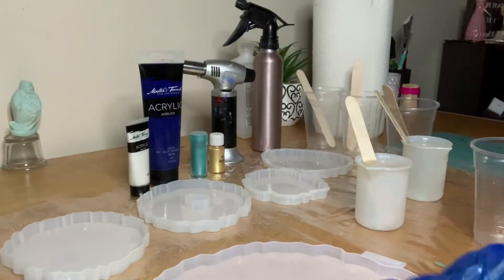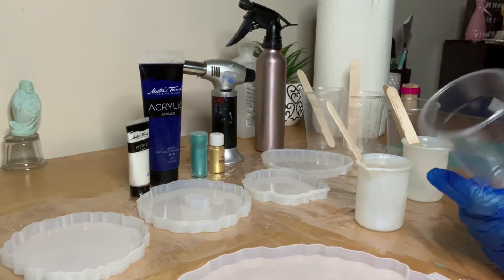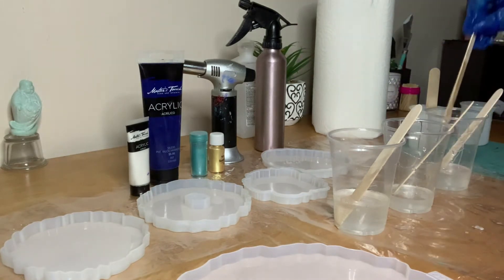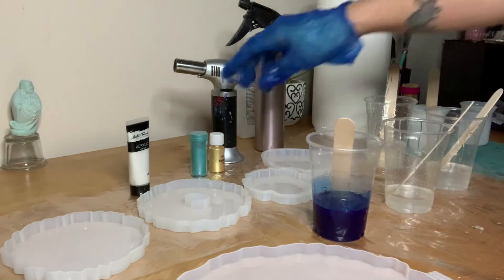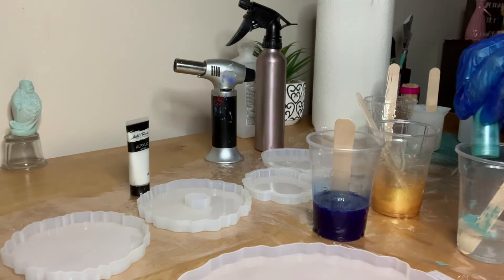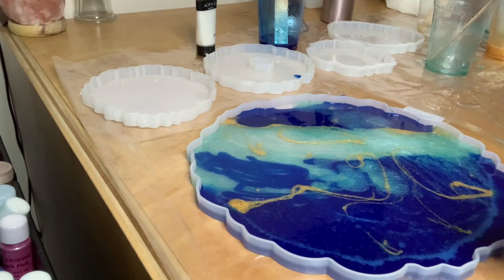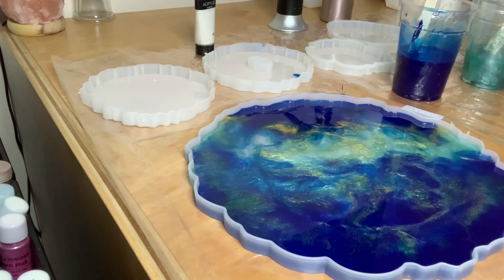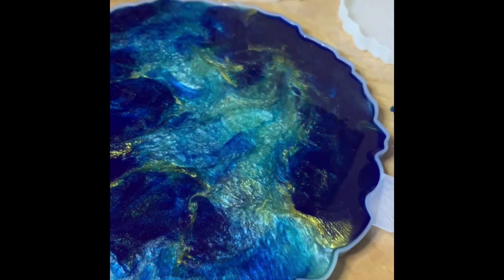How to make Oceanic Vibes Tray and Resin Coasters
A tutorial on how I took the Geode molds to make an Oceanic Tray and Coasters made with resin.

The temperature should be around 70-80 degrees so that the resin cures well. I also forgot to mention that you should cover your molds with a bin or box, so that nothing falls into your resin while drying.

Drying time can be up to 48 hours depending on the temperature in the room.

To clean the silicone cups, spray the cups with the alcohol and take a paper towel and wipe as much resin as you can. You will then add soap to your cup and clean it out and set it to the side. Once it's dry you can peel any resin that is left over. You always want to clean your cup out after using it so that your cups can last longer.

I appreciate you watching and hope you come back for more tutorials.